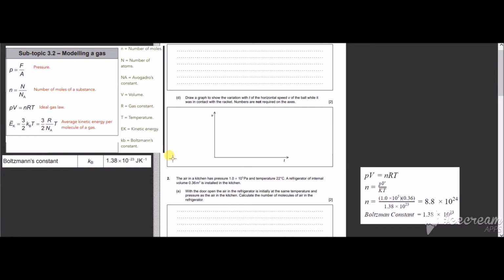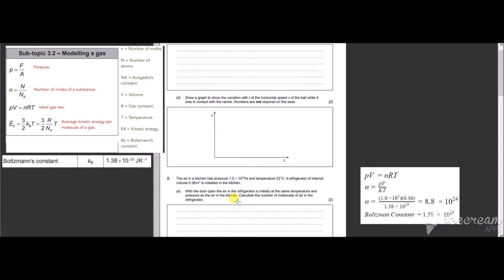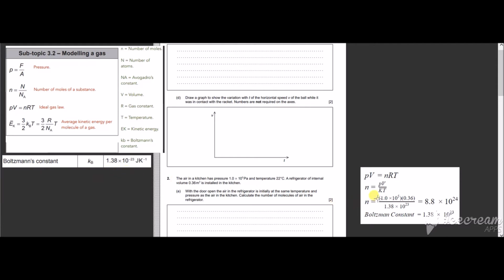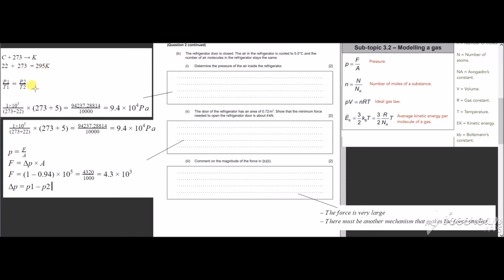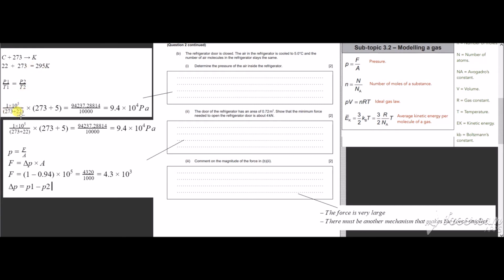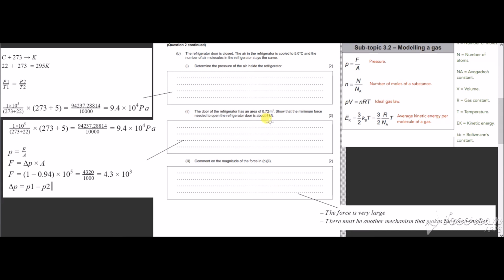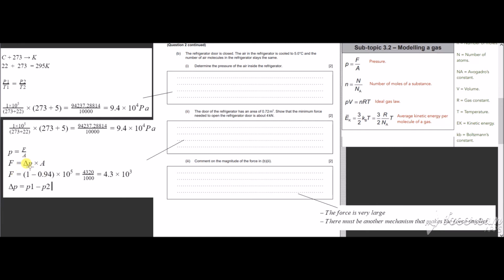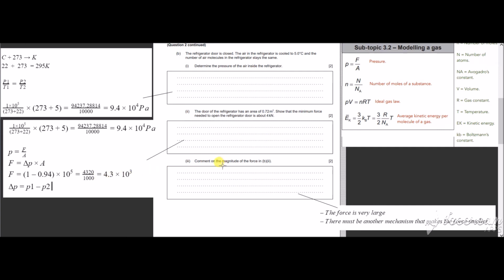IB Physics HL Paper 2 November 2019 Question Solution Number 2